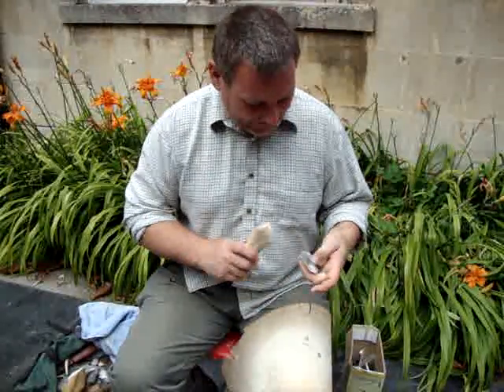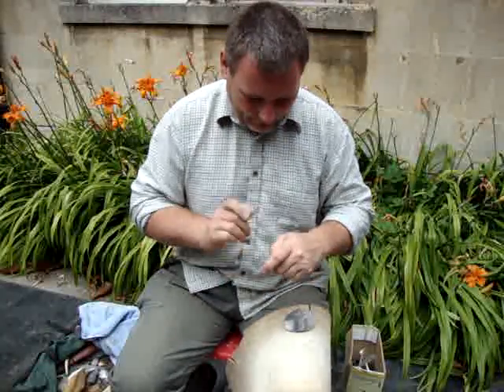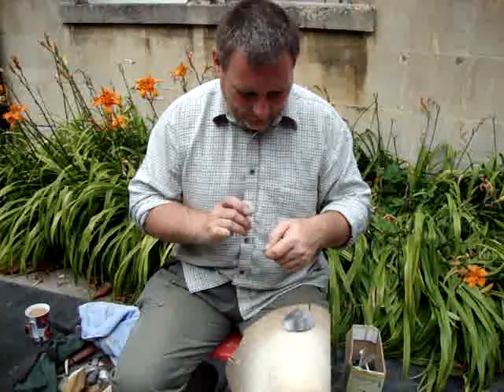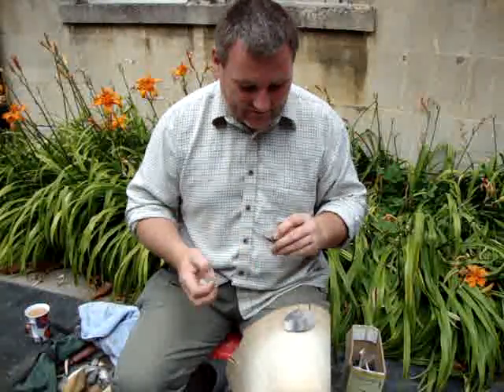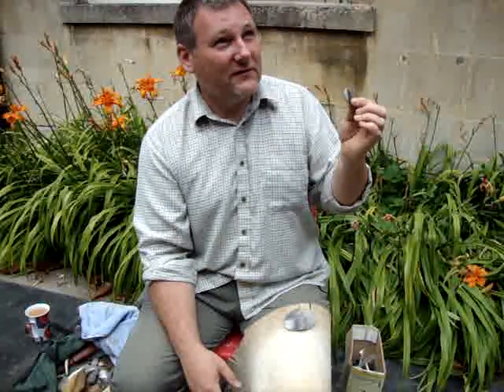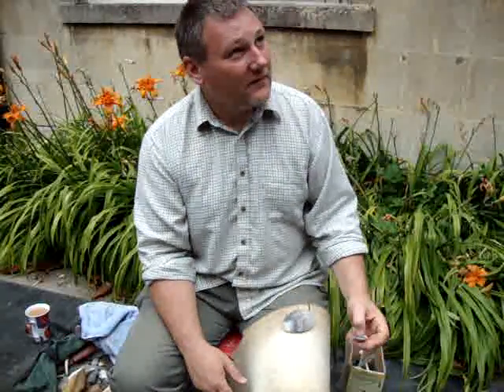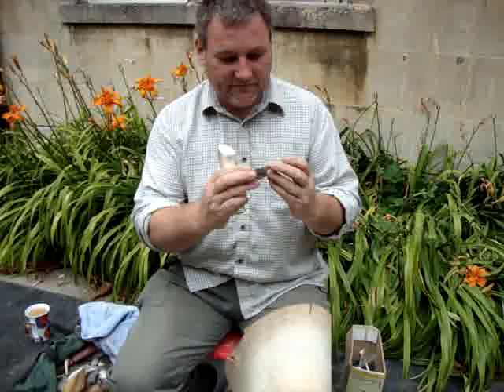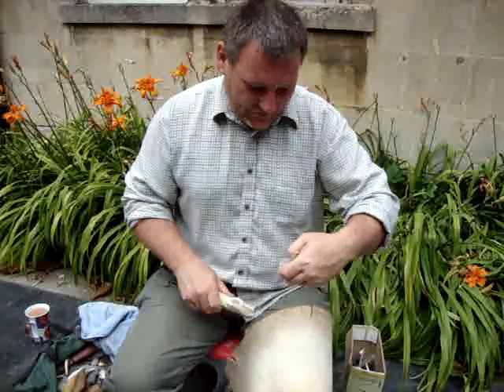Karl Lee Flintknapper - Thumbnail Scraper, Flint Evolution and Cylindrical Knife.MPG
Karl Lee, Flintknapper, talks about the use of flints over 35,000 years from the Paleolithic onwards. This demonstration was carried out as part of the Festival of British Archaeology on Thursday 28 July 2011.
Location: Chippenham Museum & Heritage Centre, 9-10 Market Place, Chippenham SN15 3HF.
Date: Thu 28 July 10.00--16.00